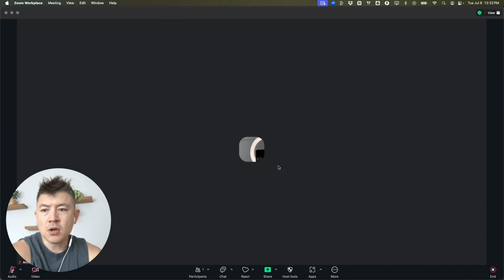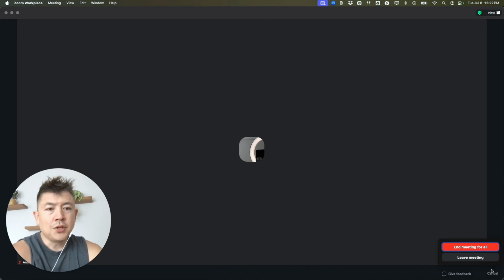✅ How To End A Zoom Call🔴